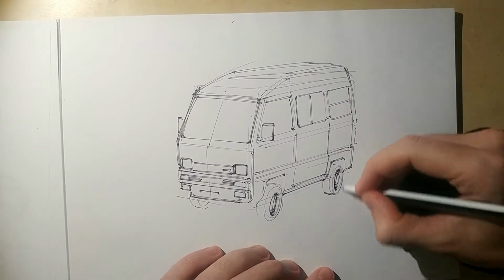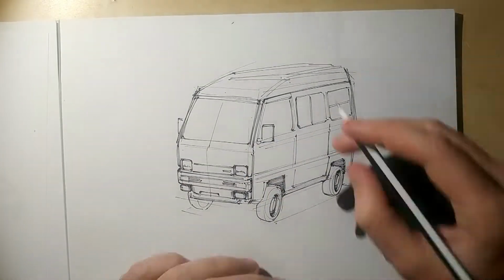Affordable Sketch Markers for Industrial Design - Motika Markers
asked me to help them out with their markers. And since I then sent me a couple and I could try them let me tell you a little bit about them.

audio